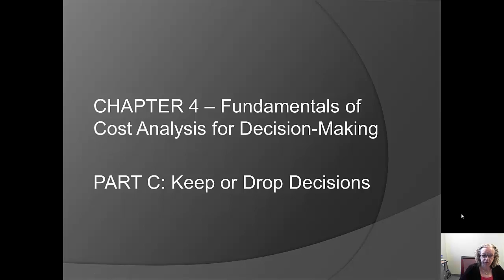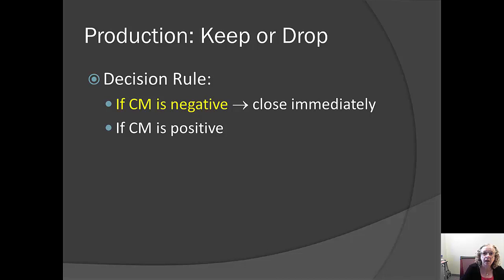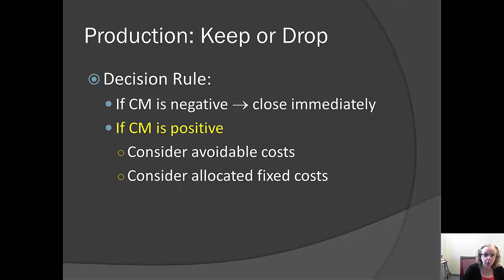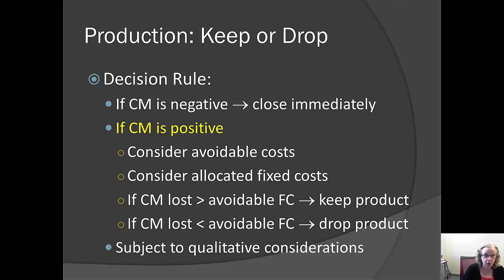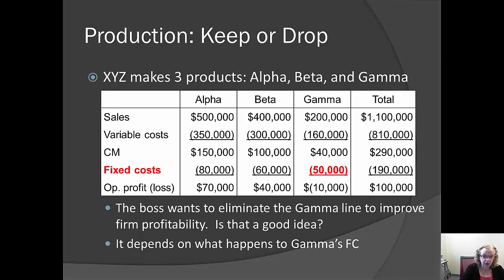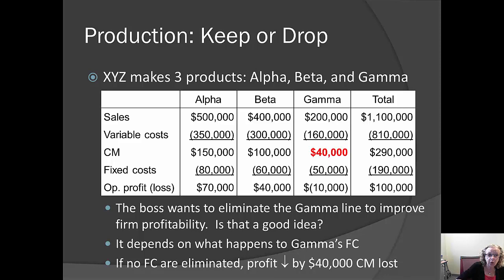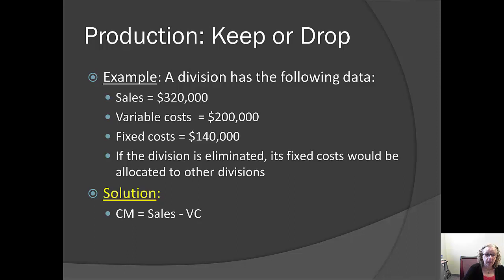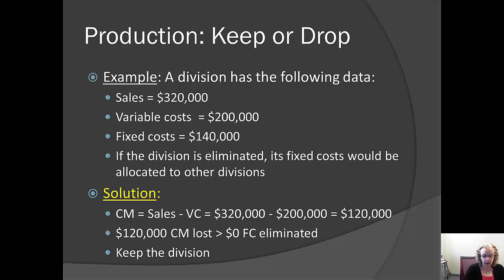Keep or Drop Decisions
Cost Accounting: Professor Medinets
Lecture # 15
Ch4 Part C Keep or Drop  Decisions

Time Stamps:

0:52 Decision Rule
6:01  Examples

For extra practice attached is a Handout by the professor